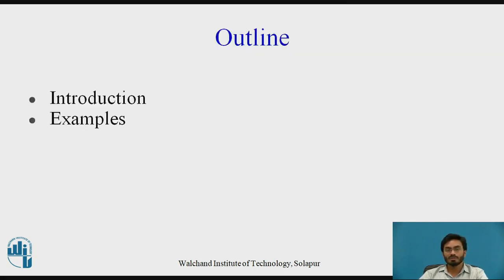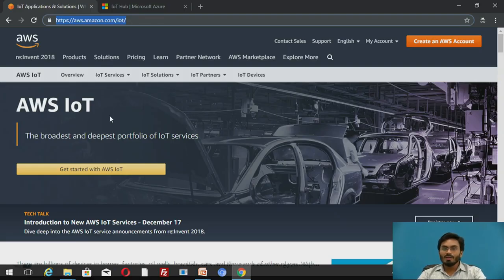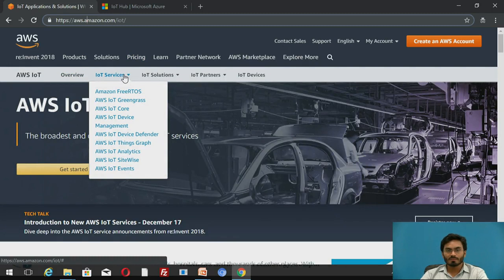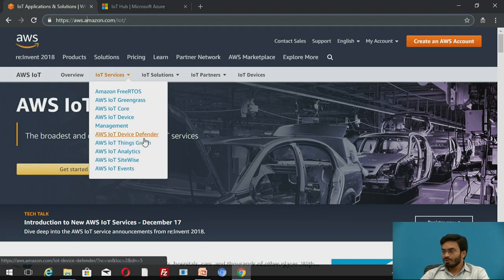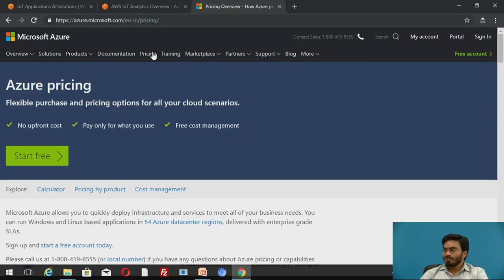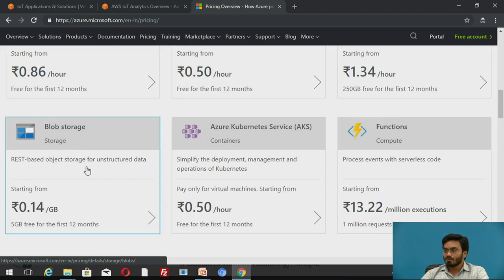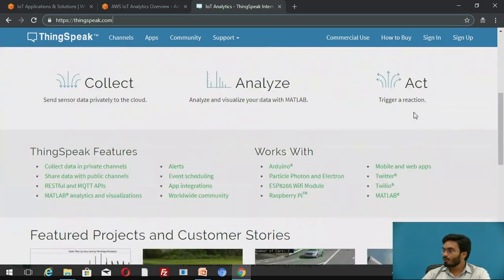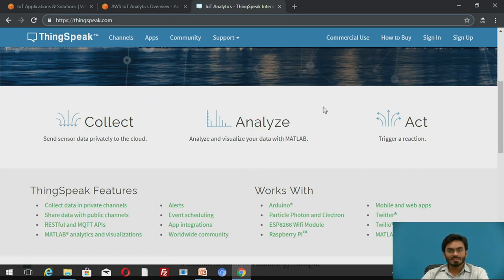Costing Structure of IoT Cloud Platforms